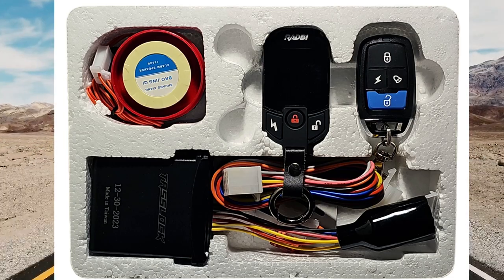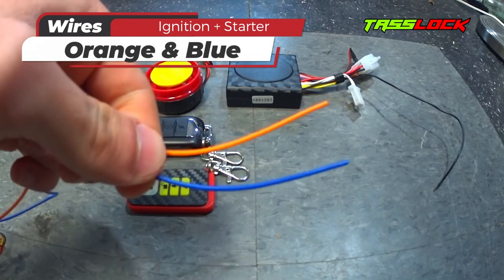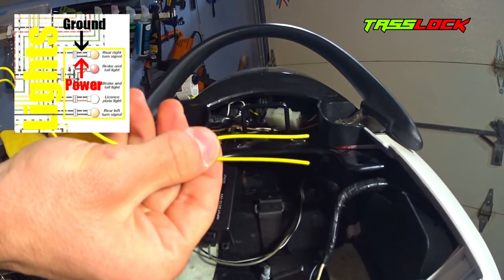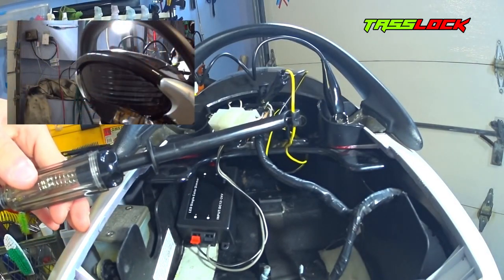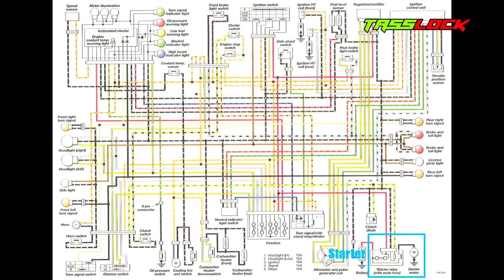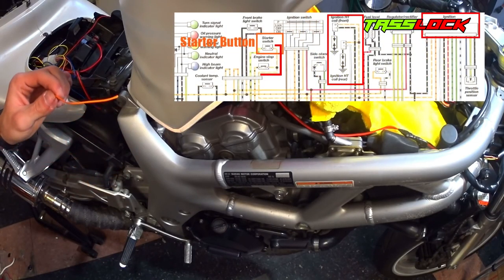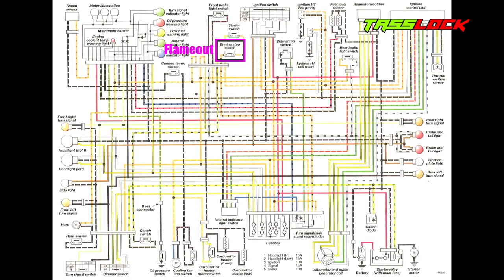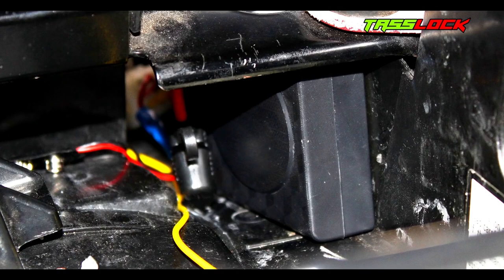HOW TO INSTALL TASSLOCK REMOTE OR COMBO ?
Please follow the instructions on video, If you still have questions go to website and ask for support.